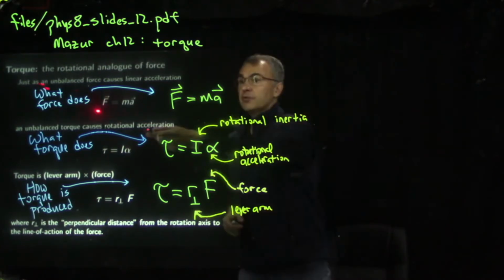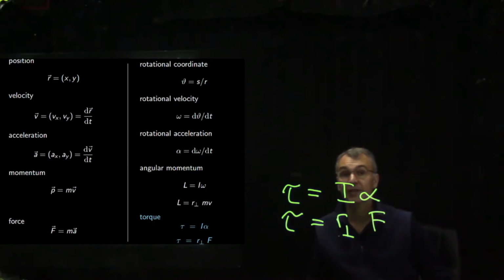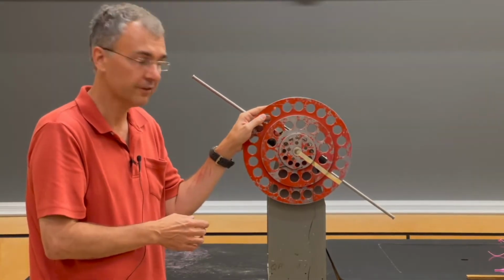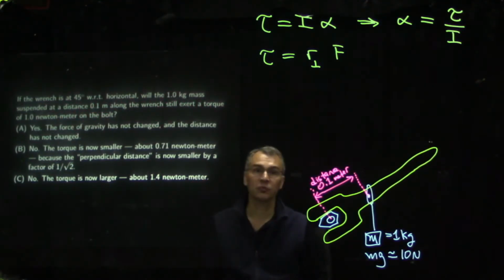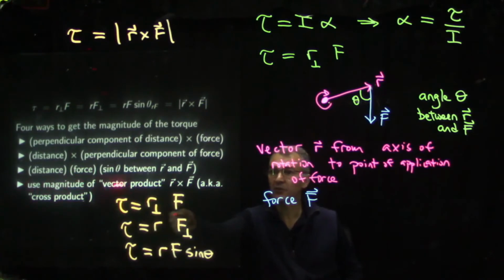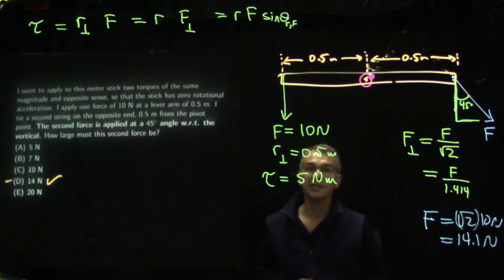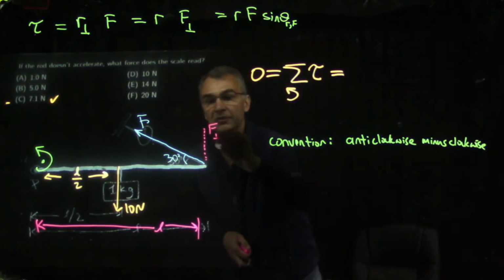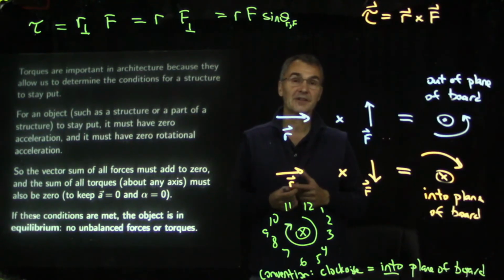day18 : ch12 part 1 (torque)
phys8_slides_12.pdf .

0:00:00 slide 02 - introducing torque, its relation to force
0:07:19 slide 03 - comparing linear vs rotational quantities
0:08:39 slide 04 - coffee can example
0:10:30 slide 05 - what if I double the torque
0:11:00 slide 05 - (continued)
0:12:07 slide 06 - apply force to wheel
0:12:29 demo - big red wheel
0:16:51 slide 06 - (continued)
0:18:15 slide 07 - increase rotational inertia of wheel
0:19:34 demo - vary rotational inertia of big red wheel
0:20:38 slide 08 - ad hoc torque wrench
0:23:26 slide 09 - wrench is 45 degrees wrt horizontal
0:26:09 slide 10 - (prelude) 4 ways to get magnitude of torque
0:27:51 slide 10 - (for real)
0:32:00 slide 11 - which torque is largest?
0:34:07 slide 12 - which torque is smallest?
0:34:54 slide 13 - two torques of same magnitude and opposite sense
0:36:52 slide 14 - second force applied at 45 degrees
0:40:20 slide 15 - what force does scale read?
0:41:41 slide 16 - what force does scale read?
0:43:41 slide 17 - what force does scale read?
0:44:45 slide 18 - what force does scale read?
0:46:50 slide 19 - what force does scale read?
0:48:28 slide 20 - use right-hand rule for direction of torque
0:53:21 slide 22 - look at face of clock
0:53:40 slide 23 - torques in architecture: equilibrium
0:55:31 signing off for now